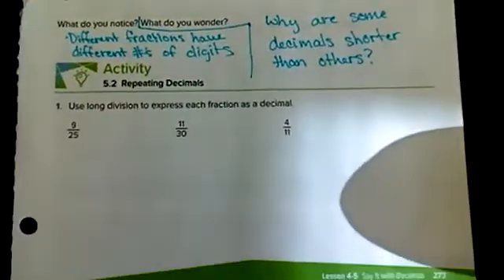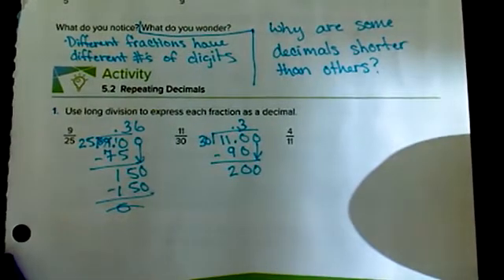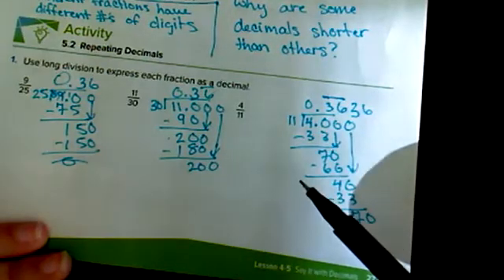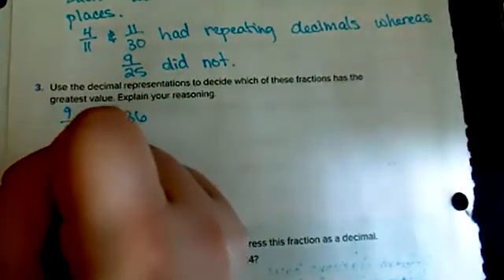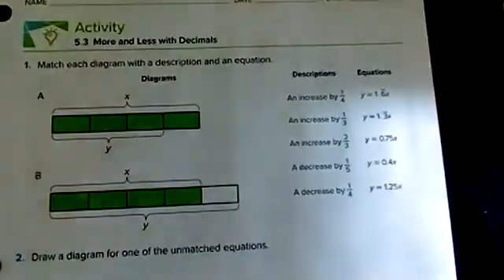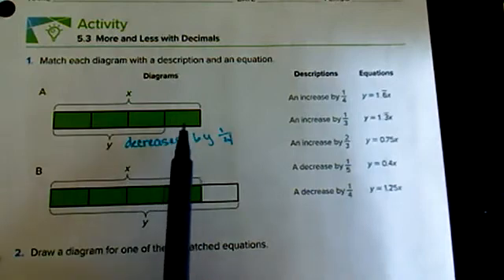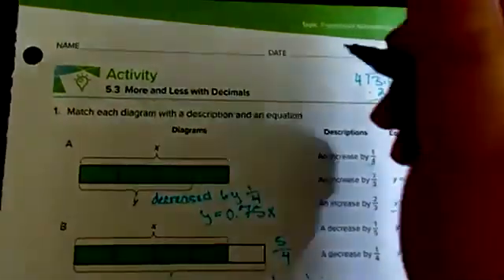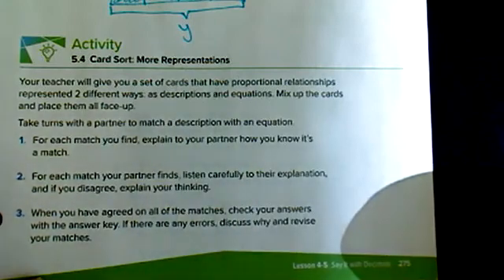Unit 4 Lesson 5